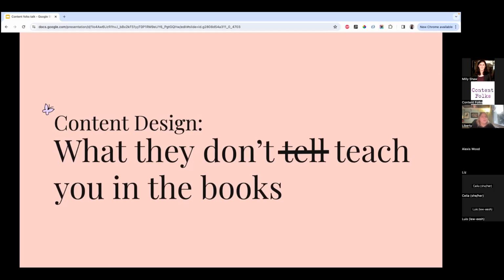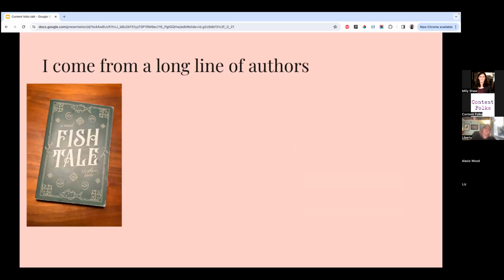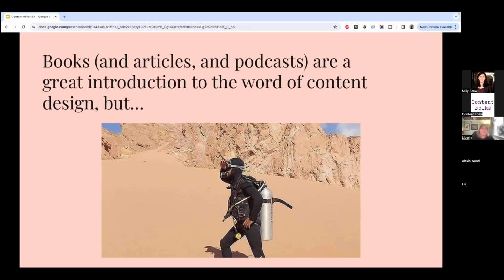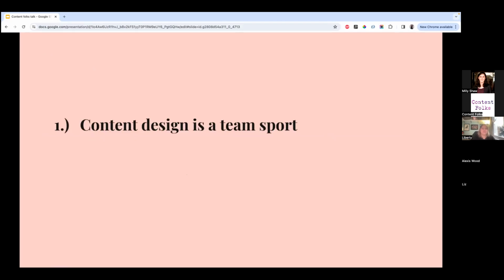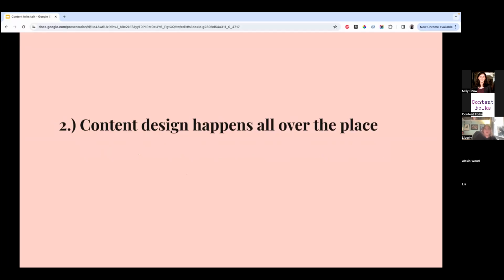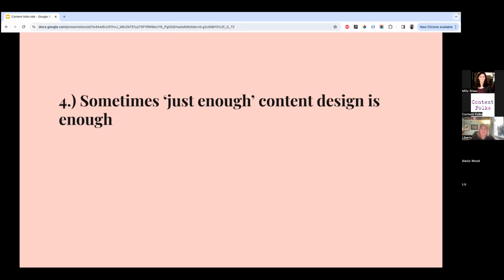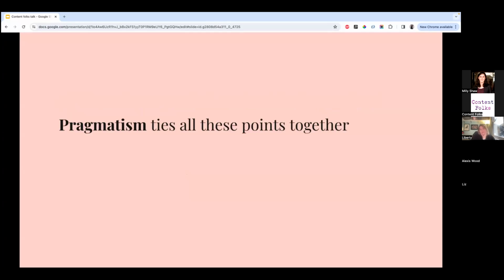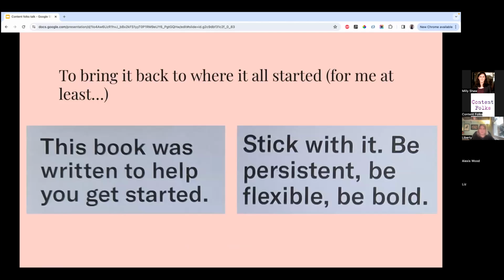Content design: what they don't tell you in the books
A lot of content designers come into the industry understanding the principles of good content design, and with a lot of valuable transferable skills we've picked up along the way. But it becomes obvious quite quickly that content design in theory is very different to content design in practice.

Liberty Howard will be talking about what content design has really been like in her time across the charity, private and public sectors, her experiences of navigating that gap between my expectations and the reality, how she became a more pragmatic content designer, and how she's guiding her team at TPXimpact to do the same.

Content Folks is a friendly space to meet and learn from other content-focussed people.